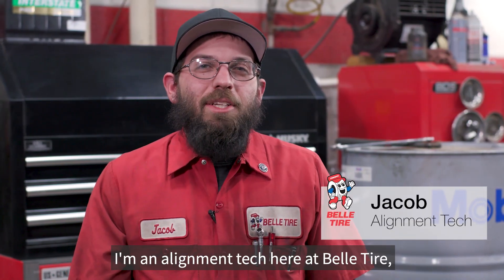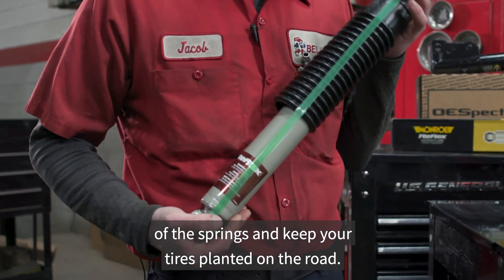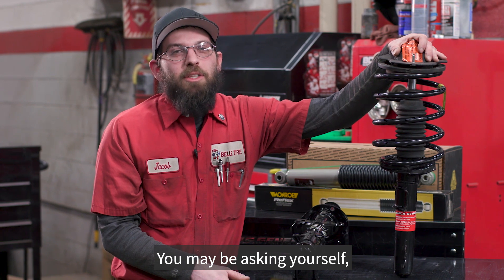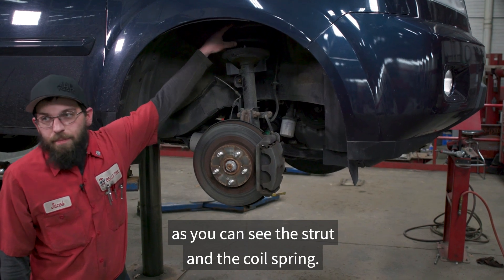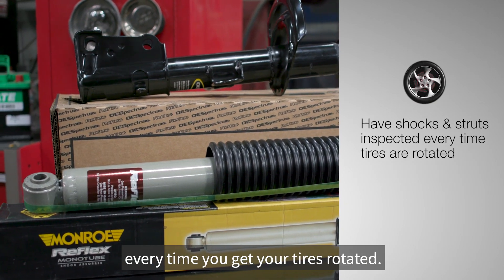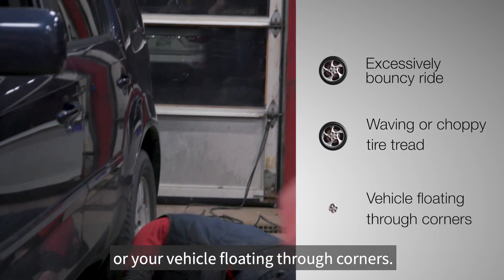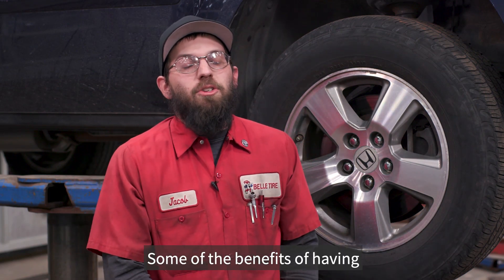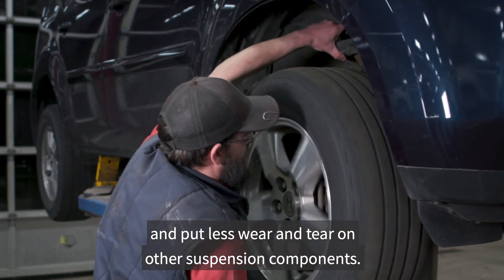Shocks and struts simplified.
Think shocks and struts are complicated? Our guy Jacob breaks it down for you.